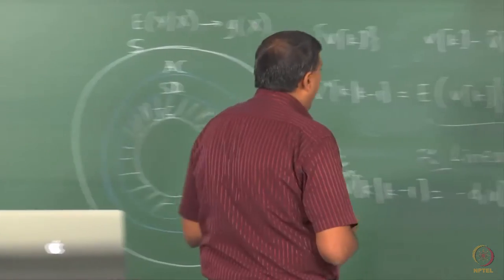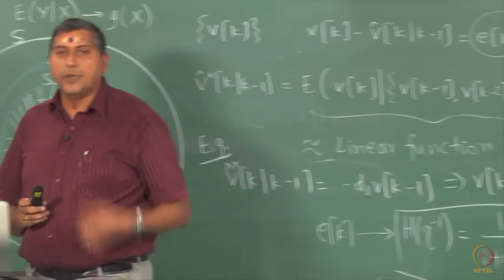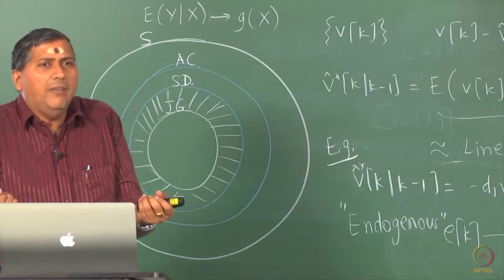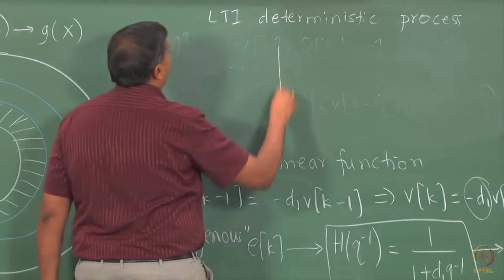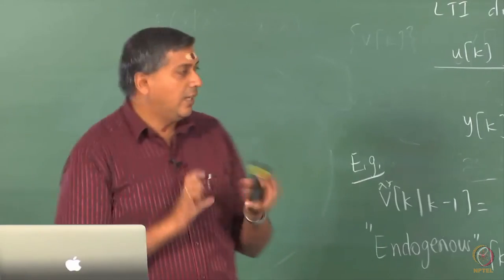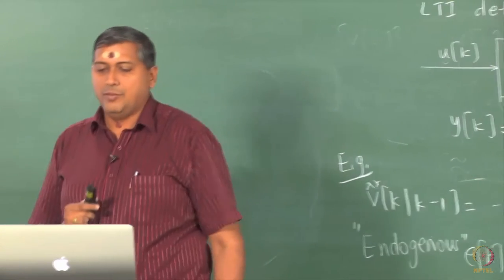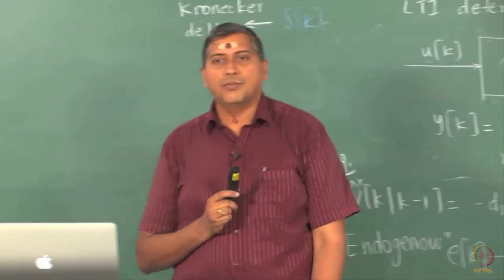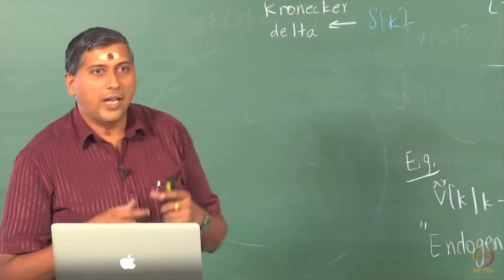Lecture 17B: Models for Linear Stationary Processes-3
Convolution form, stationarity, Linear random process.